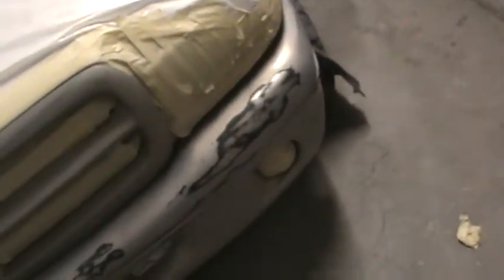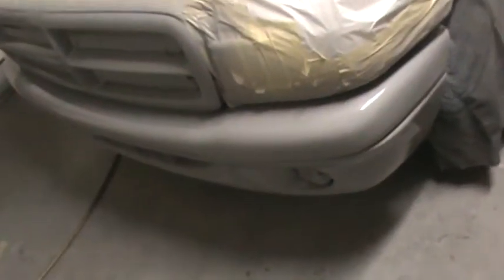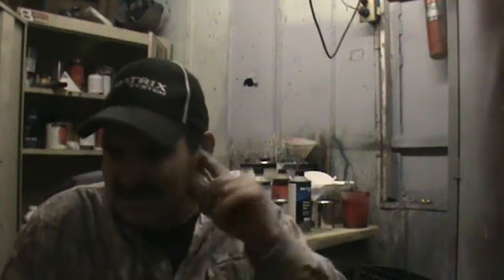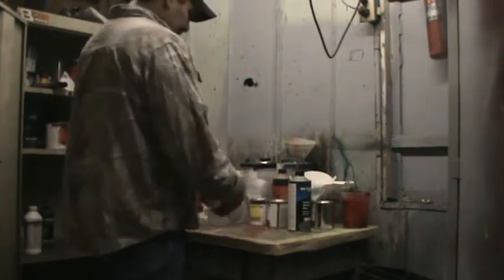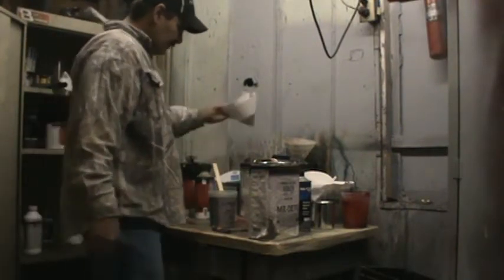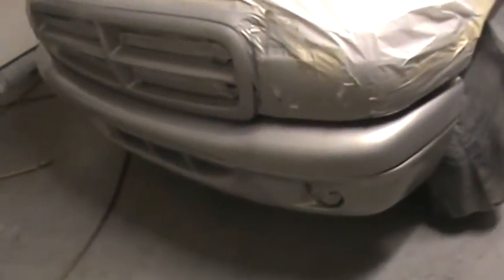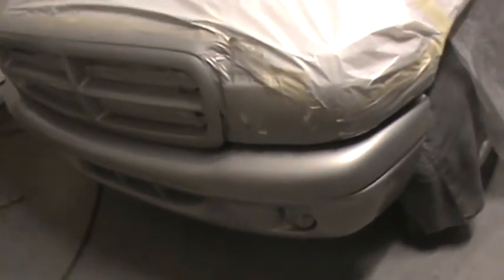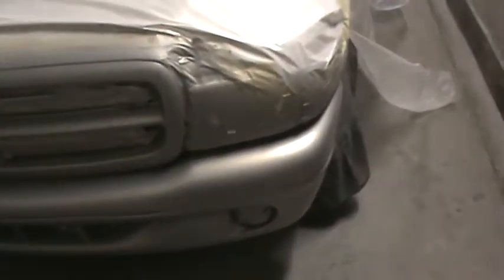PAINTING GRILL AND FRONT BUMPER DODGE DURANGO